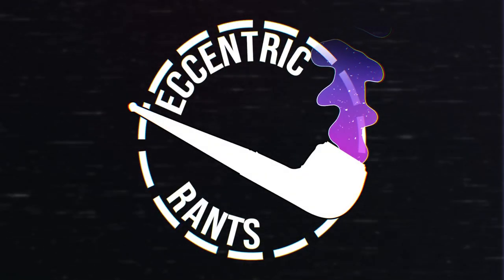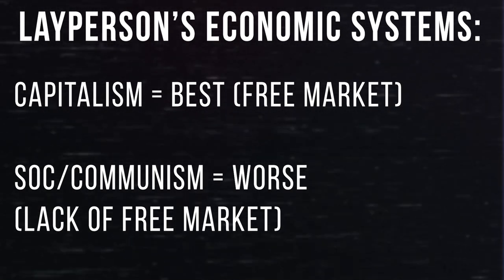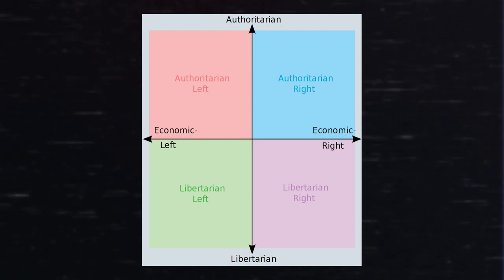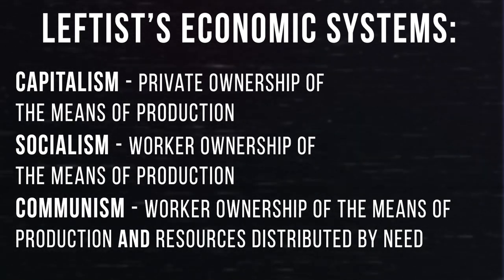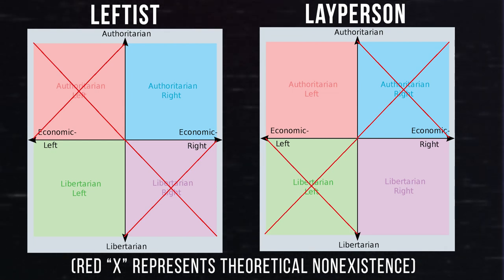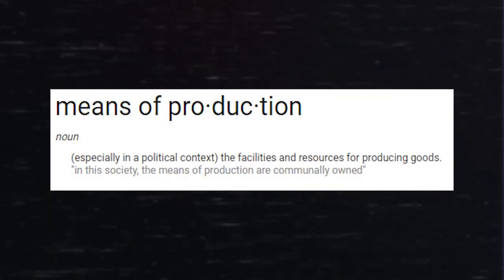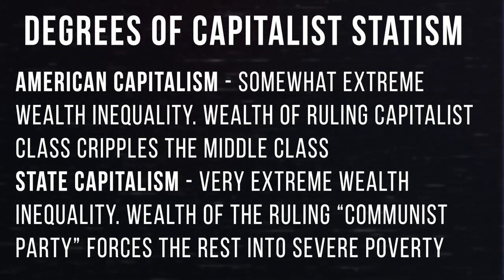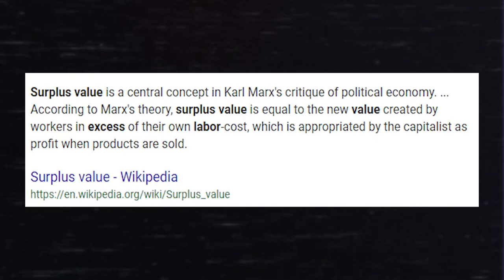What Really Is Socialism? | REMASTER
[ *ADDITIONAL NOTES* ]
This is a remaster of a video I made on my old channel back in March of 2019. I was also sick at time of recording, so sorry that it sounds nasal-ey.

[ *MUSIC* ]
♪ Biscuit (Prod. by Lukrembo)